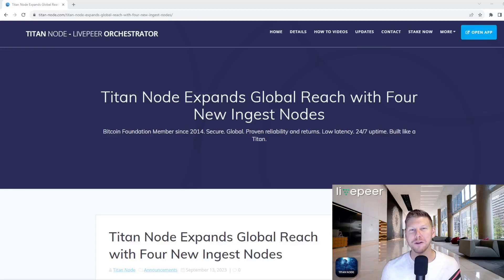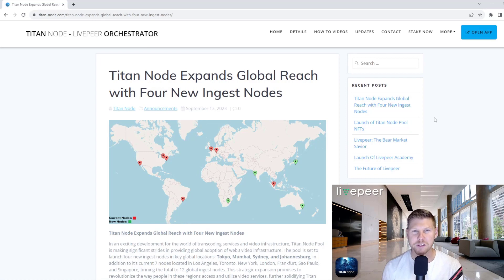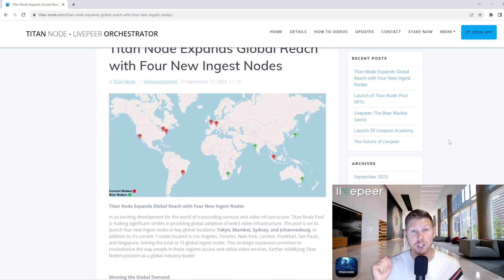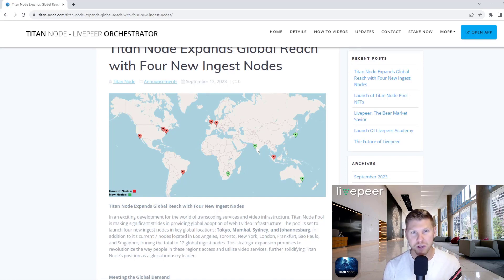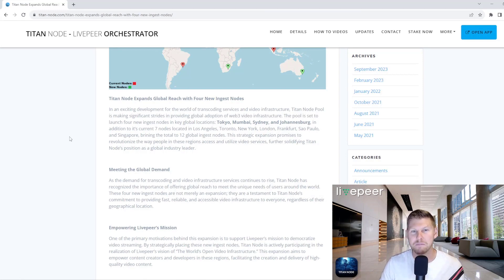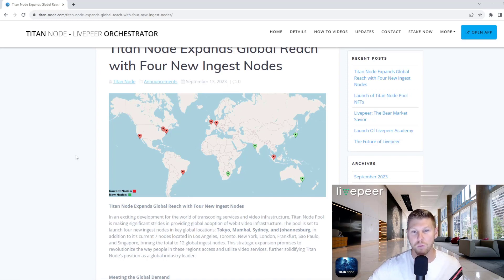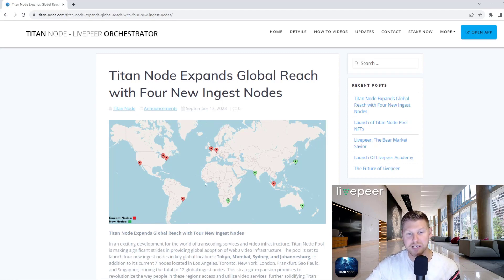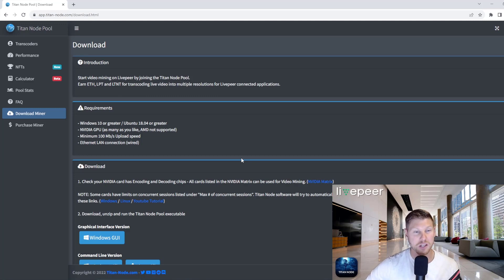Livepeer Pool Expanding - 4 New Ingest Nodes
We've added 4 new ingest nodes to our pool.

🔴 ** ABOUT US **
Livepeer Transcoding Pool

Secure. Global. Proven reliability and returns. Low latency. 24/7 uptime. Built like a Titan.

🔎 VIDEO OUTLINE 🔎
This is a Livestream all about LPT and Livepeer eco-system.
Please leave any comments and I will reply as soon as possible.